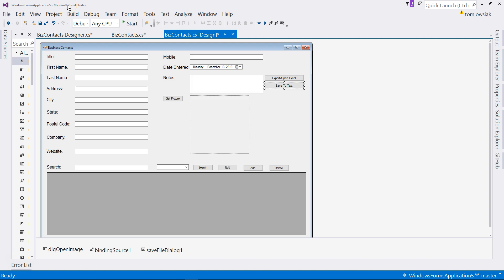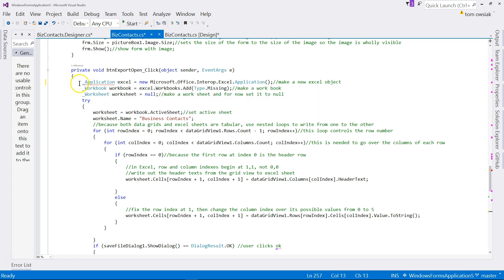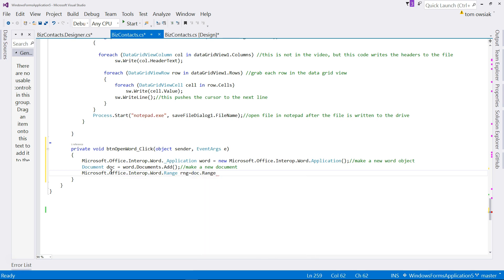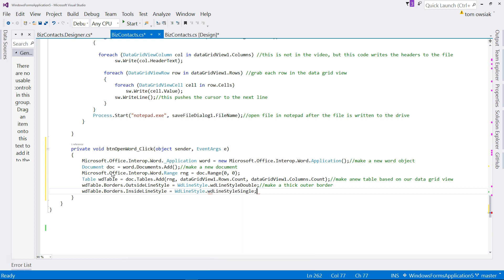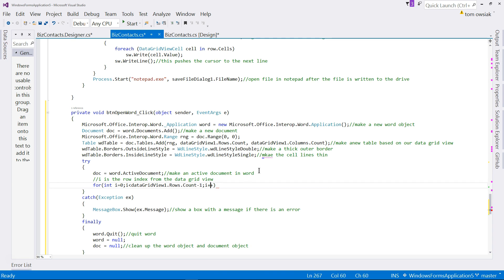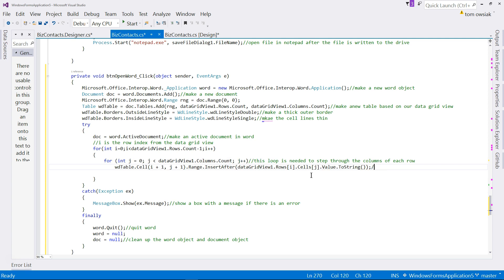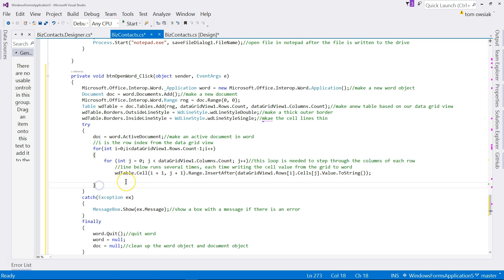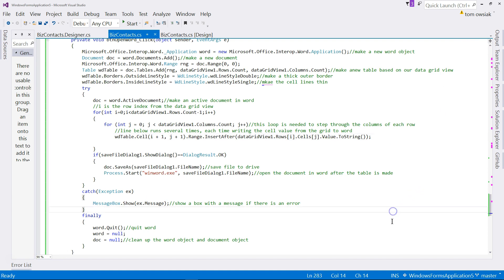C# Programming Tutorial for Beginners - Export data to Microsoft Word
C# programming -  How to program in c# - Basics - Beginner tutorial.
Part of the series of tutorials on programming C# for beginners. This is "the foreach method and functional programming" video is part of a series of videos on various advanced programming topics in the c# language. Learn C# object oriented programming basic to advance. Using c sharp programming, we create this login form. c# programming for beginners. Calculator program in c# using windows forms.
c# programming, c# code, c# property, c sharp programming, c# for, C# programming for beginners, C# tutorial, C# tutorial for Beginners)